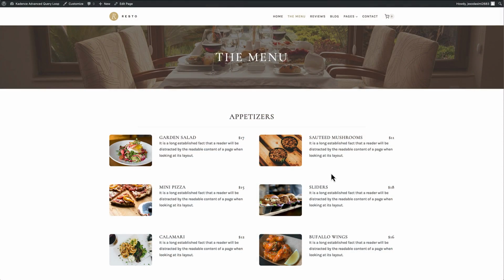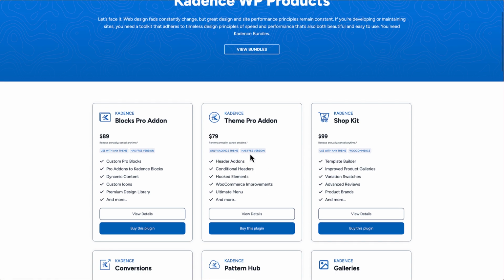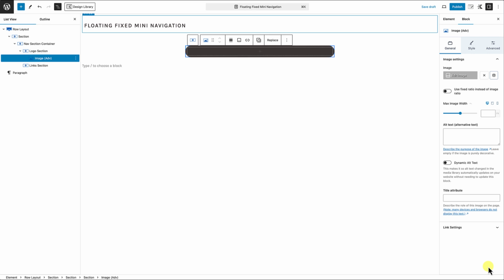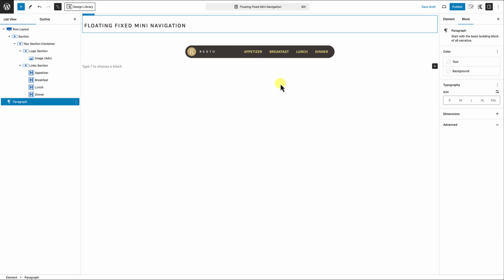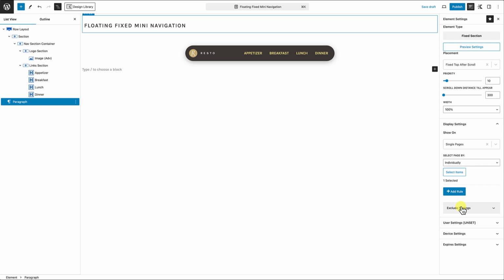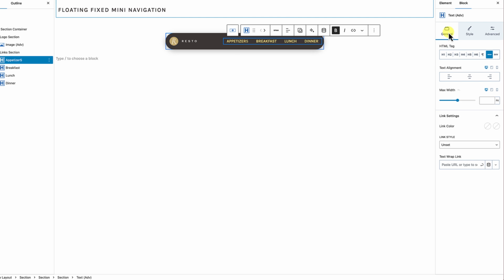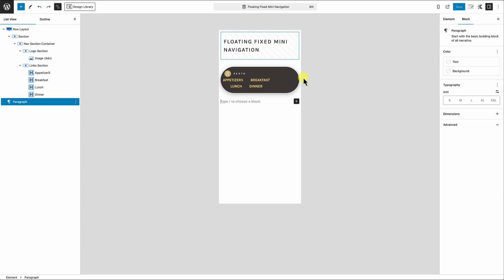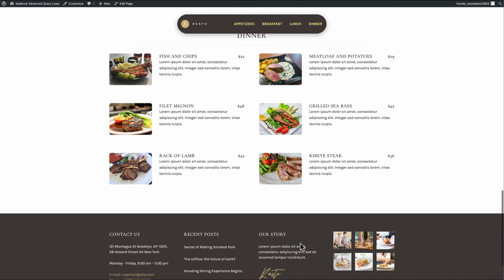🔥How to Create a Floating Fixed Mini Navigation on Your Website - Kadence Hooked Elements Tutorial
In this Kadence tutorial, you learn how to create a beautifully designed custom fixed floating mini navigation for your website. Whether you're looking to enhance a specific page or implement it across your entire site, this step-by-step guide will show you how to achieve it with ease. Using the Kadence Hooked Elements feature in the Kadence Pro Theme Add-on, you'll discover how to seamlessly integrate this elegant solution into your design.

Here's what you'll learn:

- How to craft a custom mini navigation using Kadence Blocks
- The power of Anchor Links to connect sections and content within your page
- Techniques to ensure your navigation element floats and stays fixed using a hooked Kadence element
- Tips for making it mobile responsive so it shines on all devices

By the end of this tutorial, you'll feel confident in creating fixed hooked elements with Kadence and the Kadence Pro Theme add-on.

Timestamps:

0:00 Intro: How to Create a Custom Floating Fixed Navigation Bar
0:2:09 Getting Started: Page Set-Up
03:27 Kadence Theme, Kadence Blocks & Kadence Pro Theme Add-on
03:39 Where and How to Get the Kadence Pro Theme Add-on
05:30 How it install the Kadence Pro Theme Add-on and Activate Kadence Elements
06:10 How to Create a Fixed Hook Kadence Element
06:37 How to design a mini navigation section with Kadence Bloc
15:57 How to assign the hooked element to a specific page
19:33 How to add Anchor links to your Navigation
26:06 Mobile Responsive Editing: How to make your floating navigation mobile responsive
31:51 Conclusion and Thank you!

✅ Gutenberg Block Editor: FREE
✅ Kadence Free Theme: FREE
✅ Kadence Blocks: FREE

✅ WordPress CMS: FREE
✅ Kadence Blocks: FREE